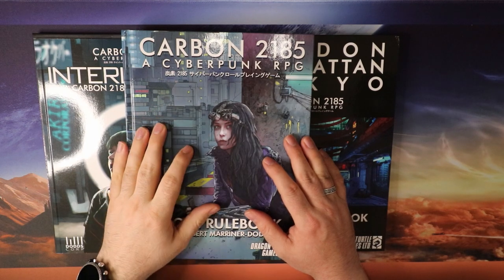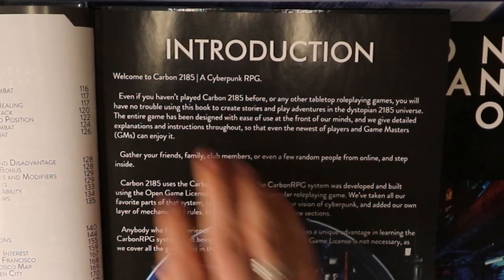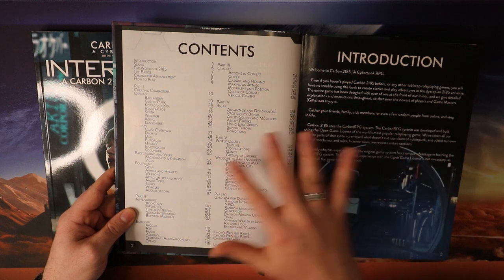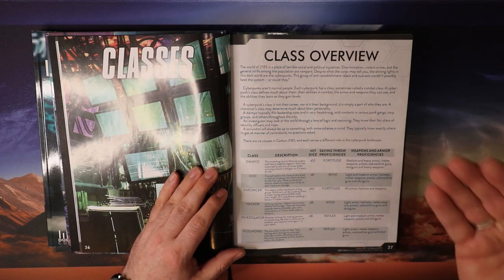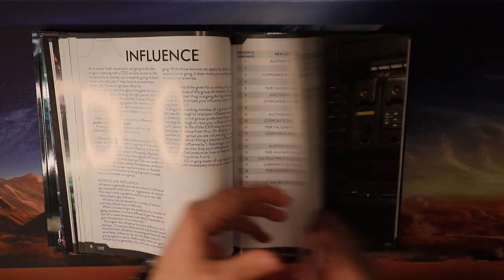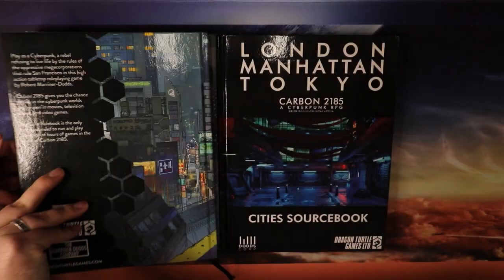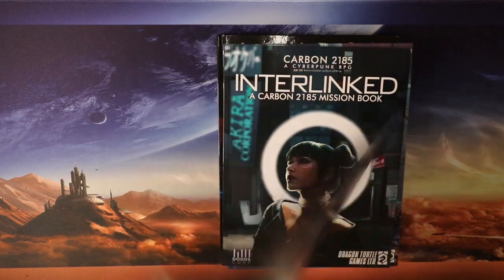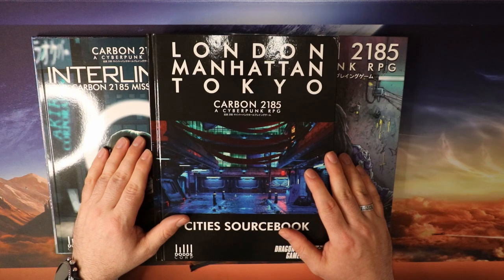An Introduction to Carbon 2185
Carbon 2185 is a cyberpunk RPG that uses a modified version of the d20-system via the WotC open-gaming license created by Robert Marriner-Dodds and Dragon Turtle Games.